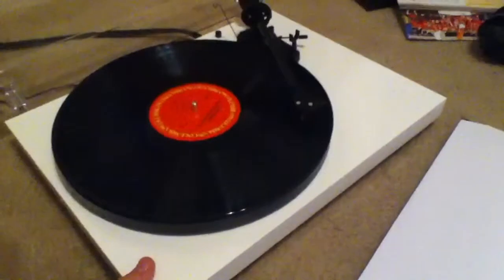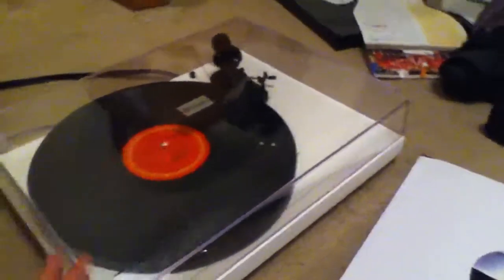My Vinyl setup